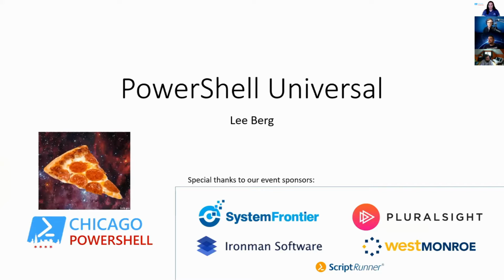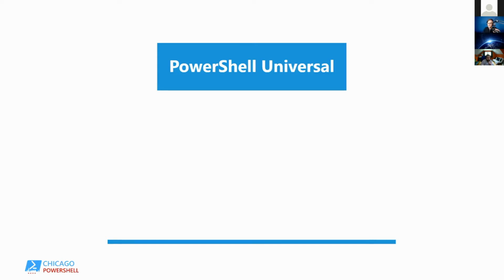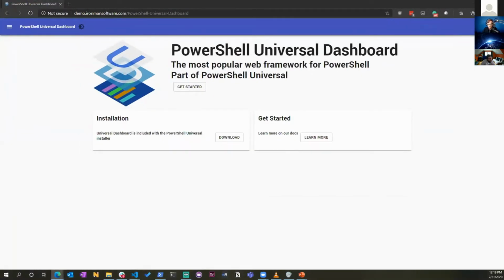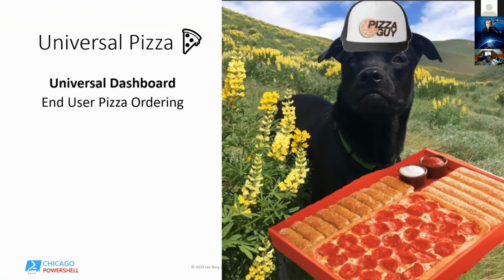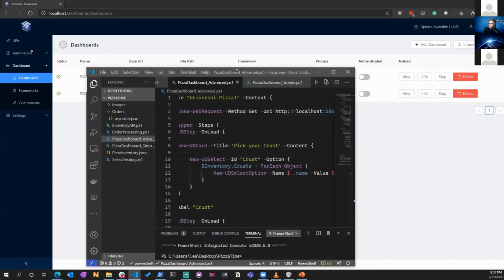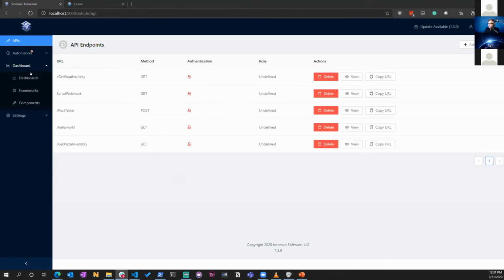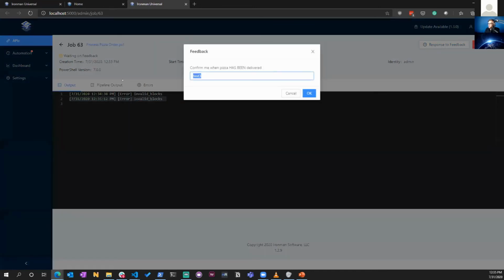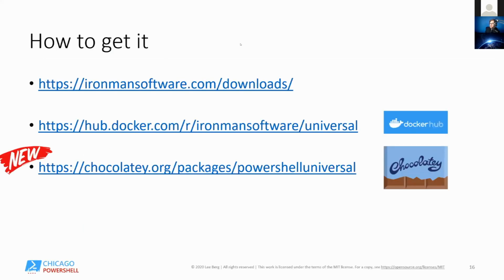2020 Q3 - Chicago PowerShell Conference - Lee Berg - APIs, Scripts and Dashboards with PS Universal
Lee Berg uses the magic of pizza to show off what PowerShell Universal can do.